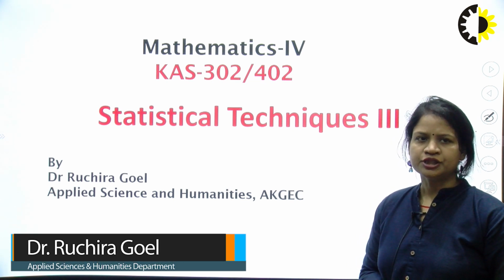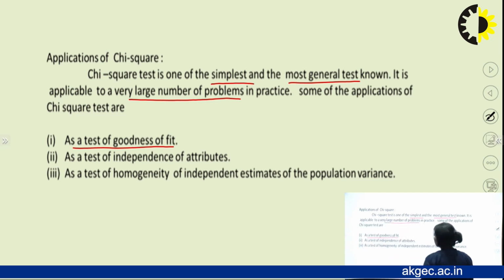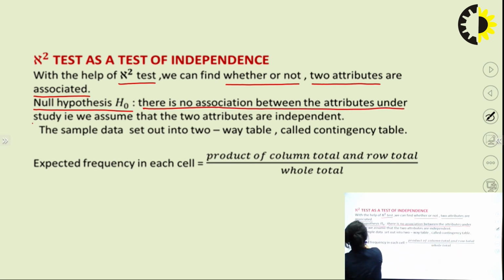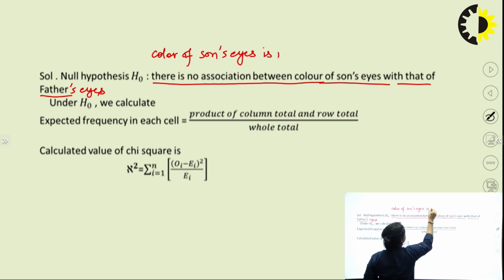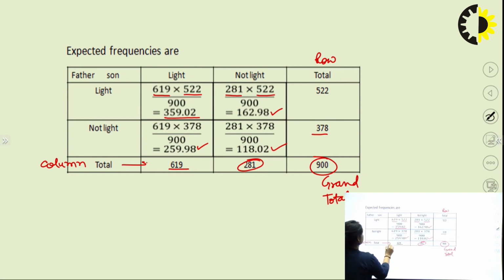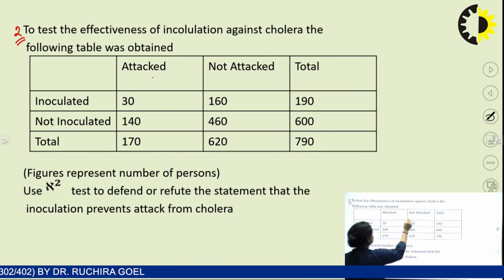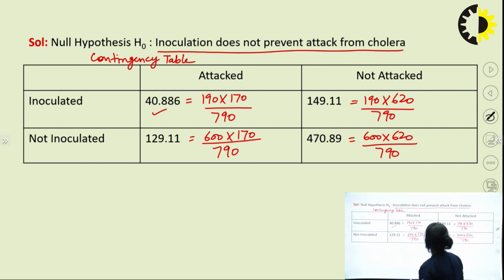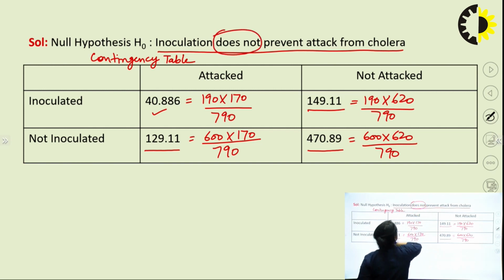''CHI Square test''Engineering Mathematics IV Lecture 04 By Dr Ruchira Goel, AKGEC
In this video lecture CHI Square test which is a goodness of fit test for any distribution is discussed